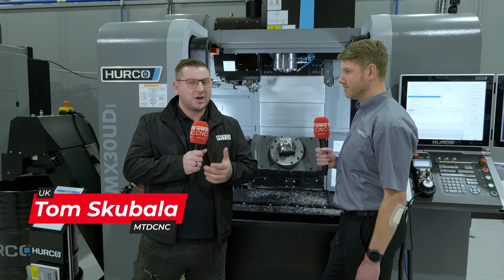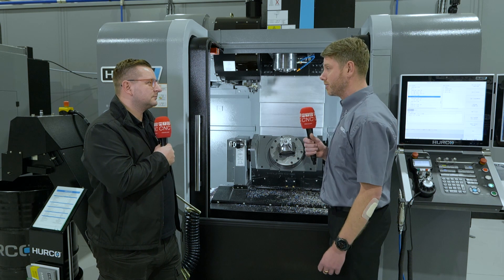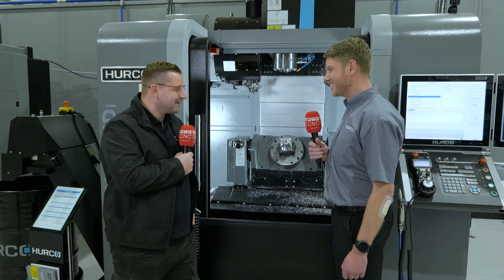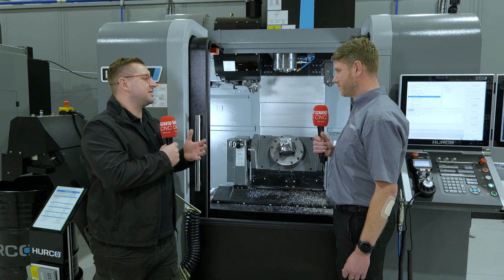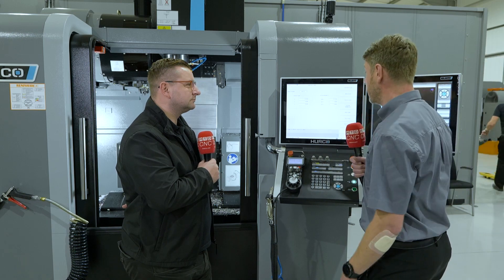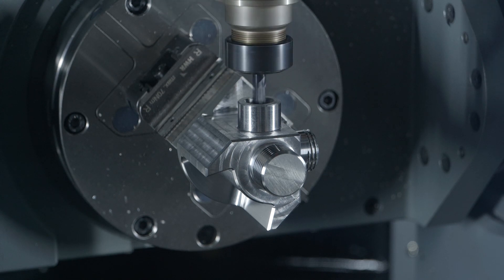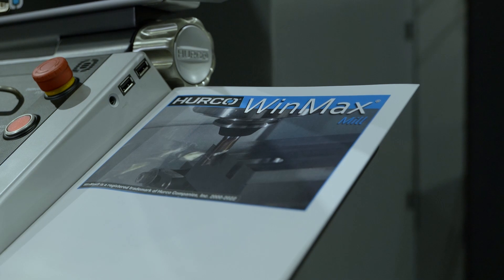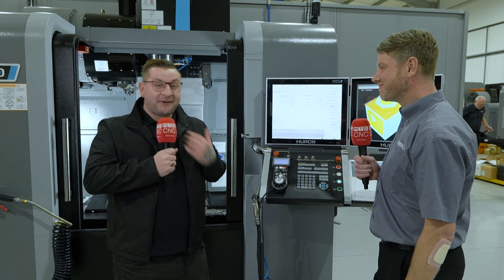Hurco Open House. On show is the Hurco VMX30UDi, now with 60 tool stations. But what about training?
Tom Skubala and Matt Wainwright discuss the benefits of such a compact 5 axis machining centre. This model is prepared for automation with either an Erowa pallet system, or a Hurco ProCobot. It has linear scales and 20 bar coolant through spindle as standard and a 60 station toolchanger.
It's amazing how much can be programmed directly at the WinMax control without the need for CADCAM.
How does Tom know so much about Hurcos?